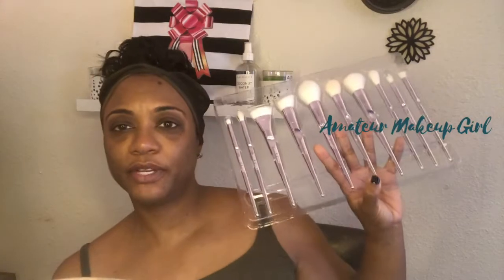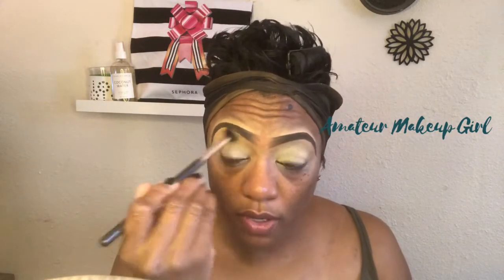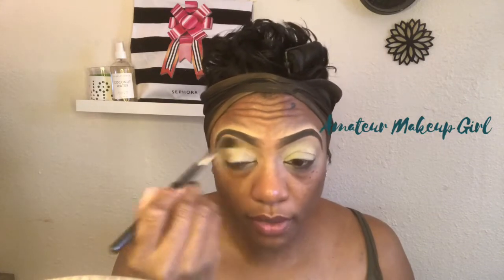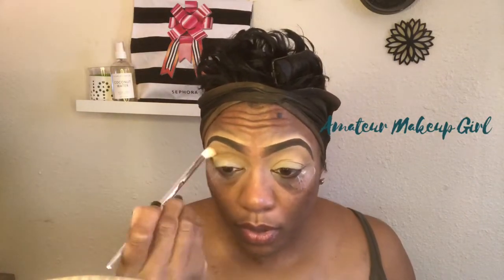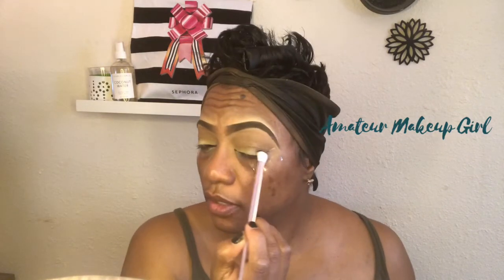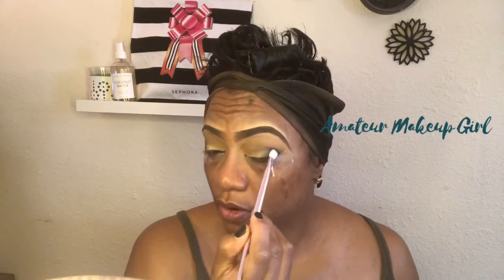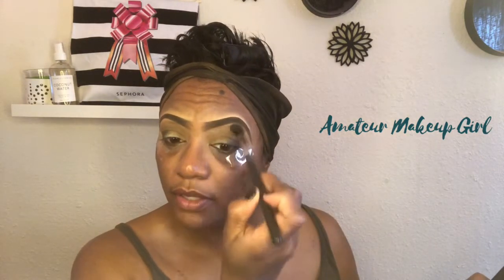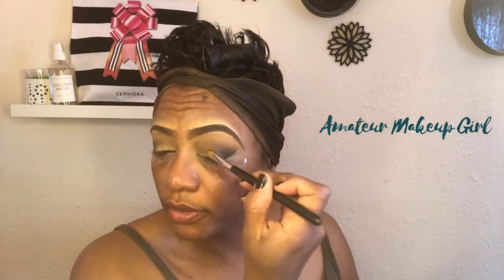Makeup Fun: VIB Sale Products | Morphe 35F | Bare Minerals Bare Pro Foundation